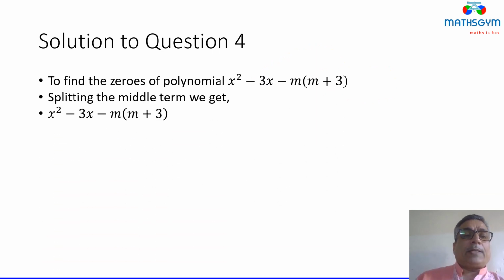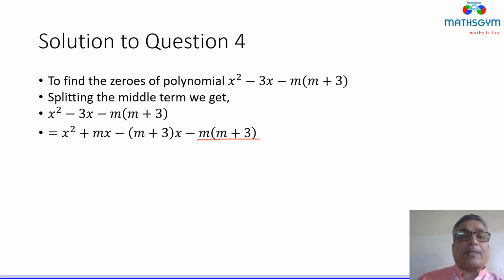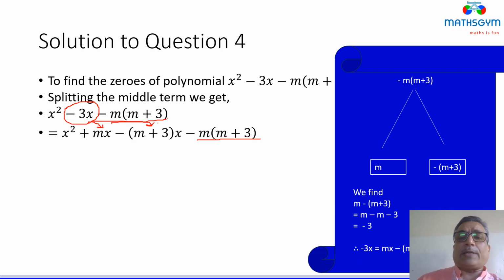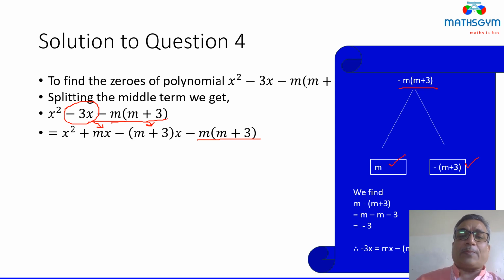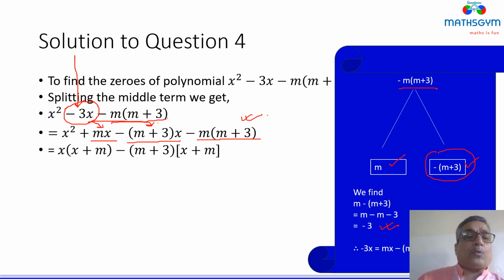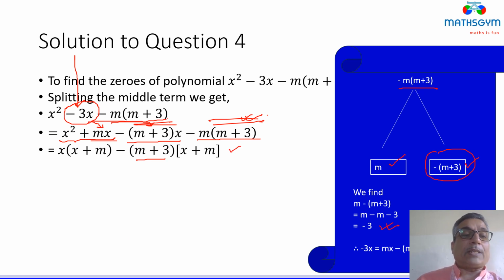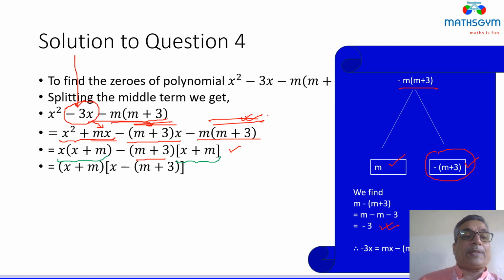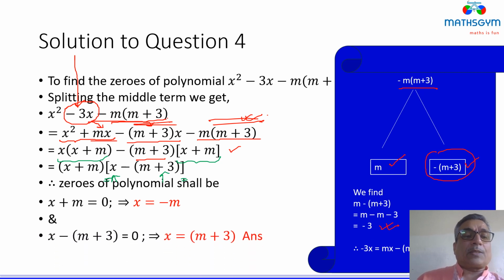Class 10, CBSE, Zeroes Of Polynomials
How to split the middle term for finding the zeroes of polynomials.
Finding zeroes of polynomials 𝑥^2−3𝑥−𝑚(𝑚+3).